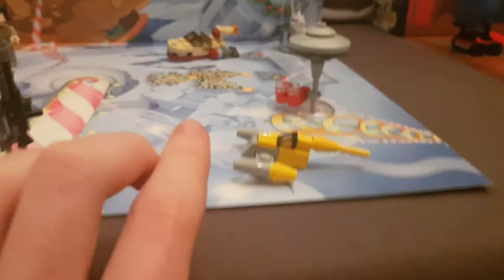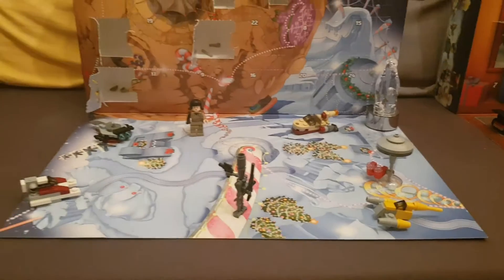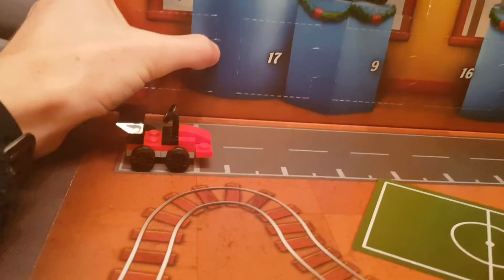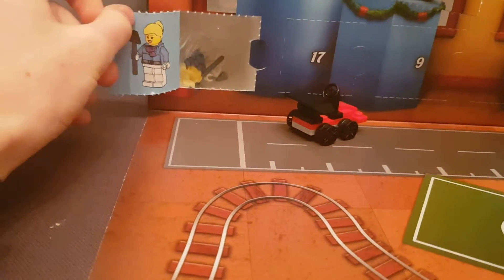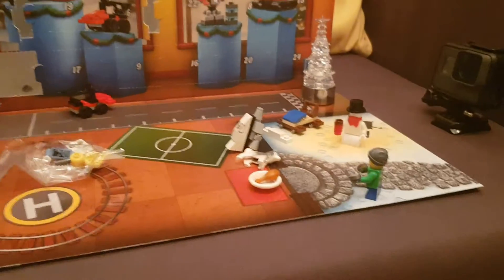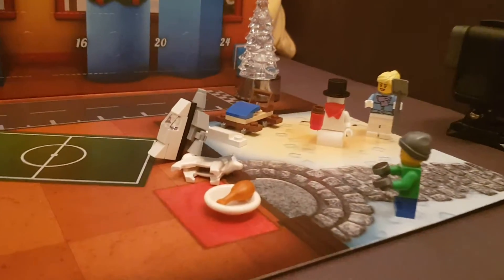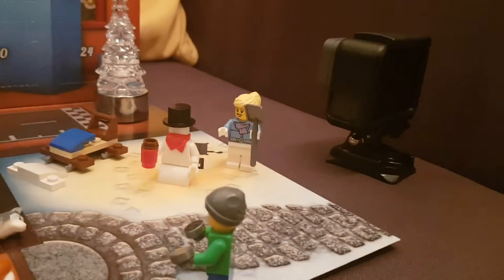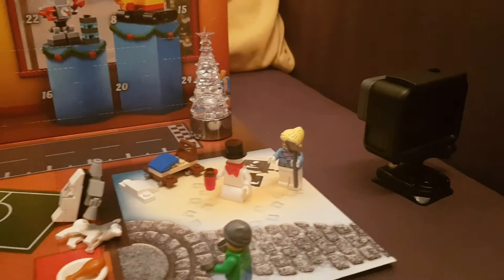#7 Lego Advent Calendars [City and Star Wars] 2018//unboxingtime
Also don't forget to click that notification above to see my latest vid as soon as it is uploaded 👍

Xbox 360: Harryred75
Xbox One S: OneHarryred75
Or
decimalcandle10